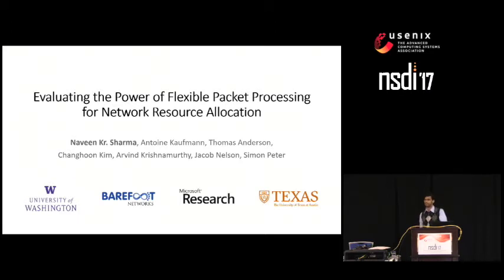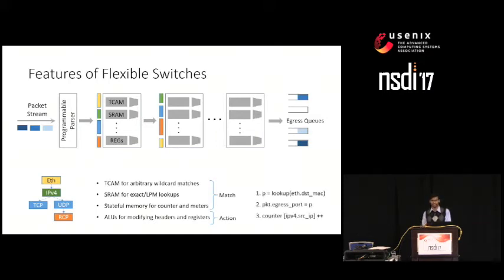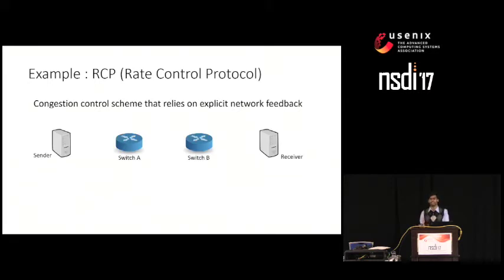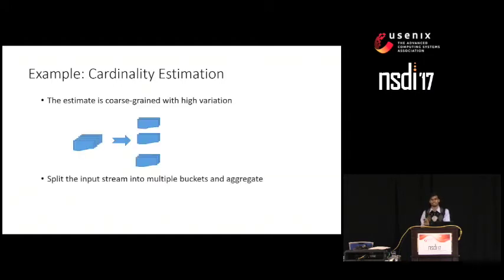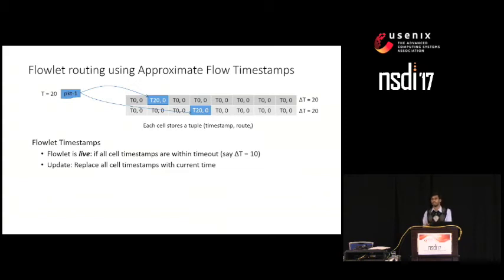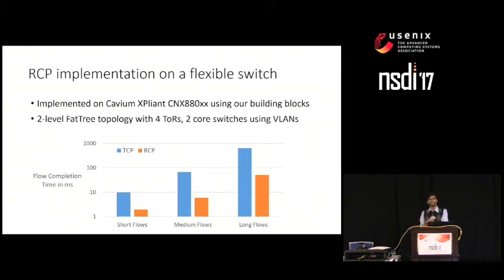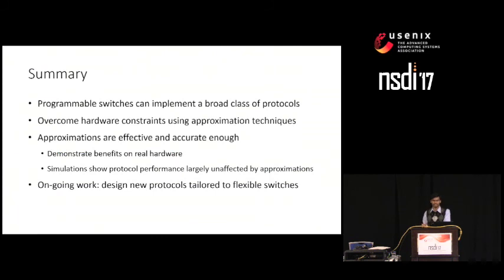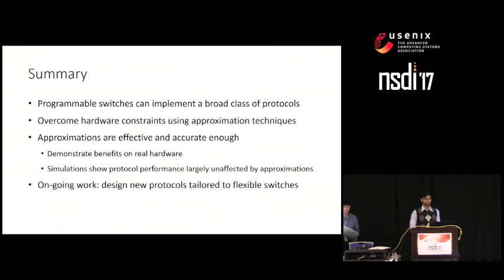NSDI '17 - Evaluating the Power of Flexible Packet Processing for Network Resource Allocation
Evaluating the Power of Flexible Packet Processing for Network Resource Allocation

Naveen Kr. Sharma, Antoine Kaufmann, and Thomas Anderson, University of Washington; Changhoon Kim, Barefoot Networks; Arvind Krishnamurthy, University of Washington; Jacob Nelson, Microsoft Research; Simon Peter, The University of Texas at Austin

Recent hardware switch architectures make it feasible to perform flexible packet processing inside the network. This allows operators to configure switches to parse and process custom packet headers using flexible match+action tables in order to exercise control over how packets are processed and routed. However, flexible switches have limited state, support limited types of operations, and limit per-packet computation in order to be able to operate at line rate.

Our work addresses these limitations by providing a set of general building blocks that mask these limitations using approximation techniques and thereby enabling the implementation of realistic network protocols. In particular, we use these building blocks to tackle the network resource allocation problem within datacenters and realize approximate variants of congestion control and load balancing protocols, such as XCP, RCP, and CONGA, that require explicit support from the network. Our evaluations show that these approximations are accurate and that they do not exceed the hardware resource limits associated with these flexible switches. We demonstrate their feasibility by implementing RCP with the production Cavium CNX880xx switch. This implementation provides significantly faster and lower-variance flow completion times compared with TCP.